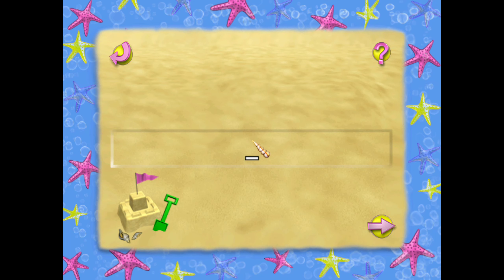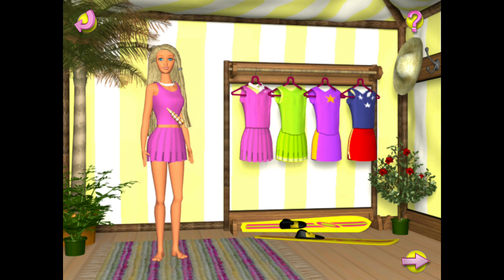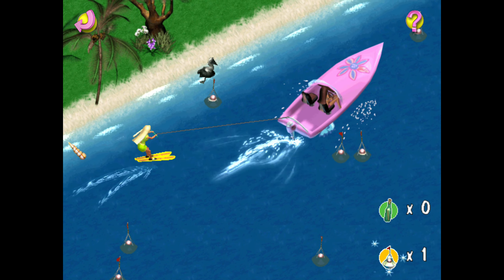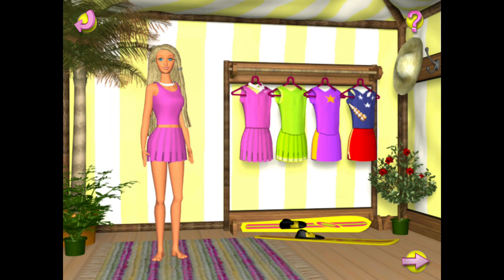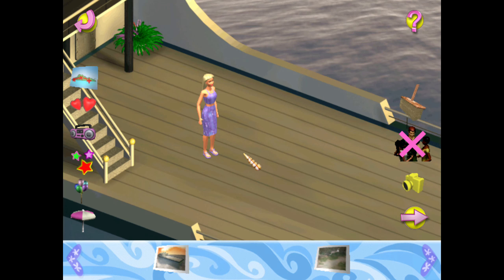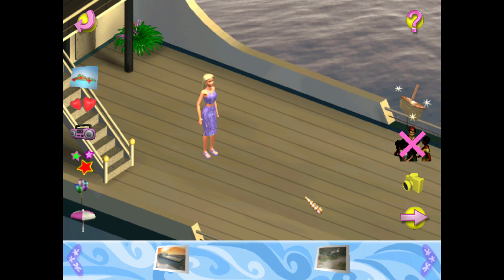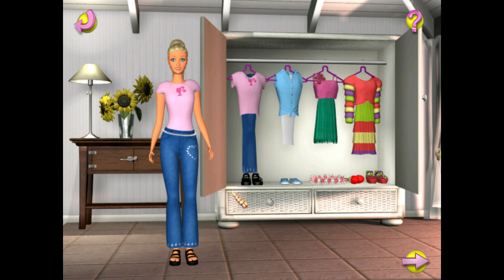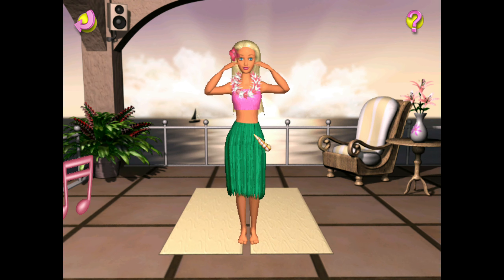Barbie Beach Vacation 2001 - PC Gameplay 🎮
SETUP :
RX 570 4GB
Xeon 2620 v3 6/12 3.2 Ghz Turbo Unlock
8x2 = 16 GB DDR4 2400 Mhz (limited 1866 mhz by CPU)